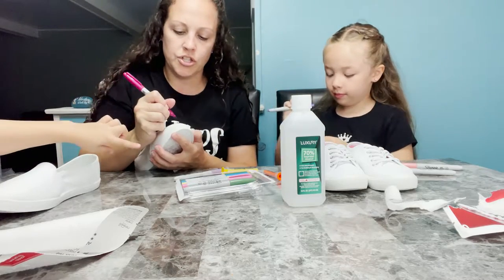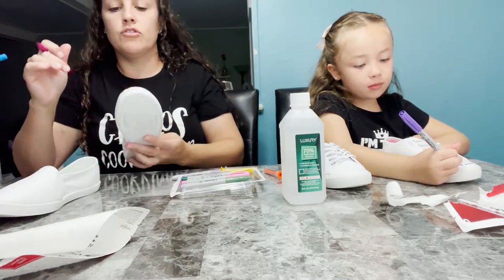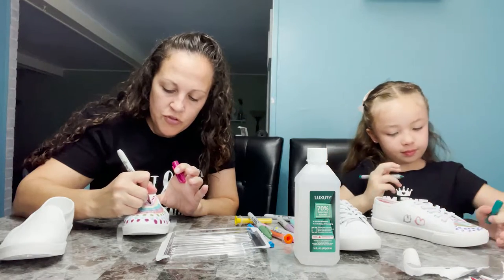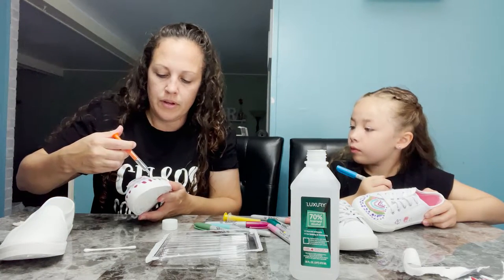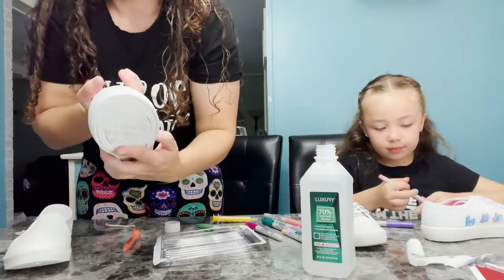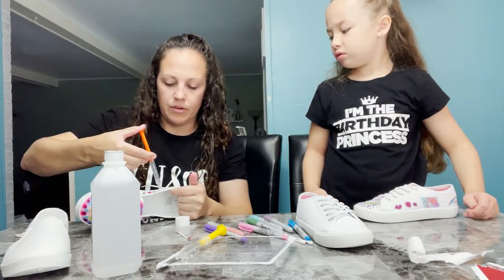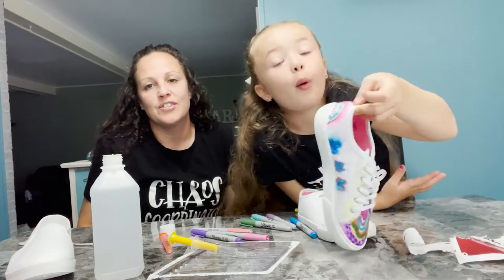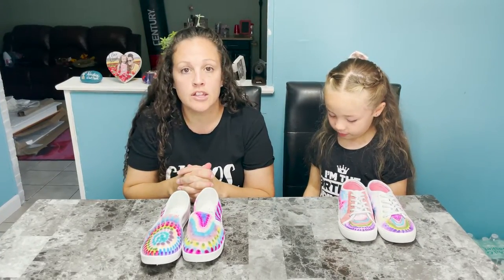DIY Tie Dye Shoes